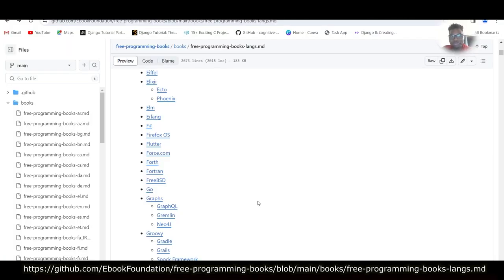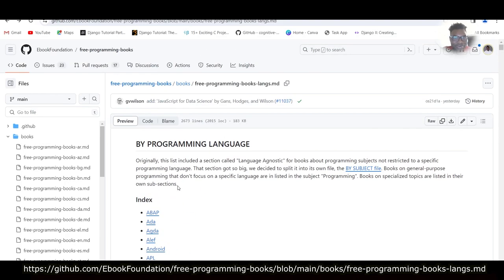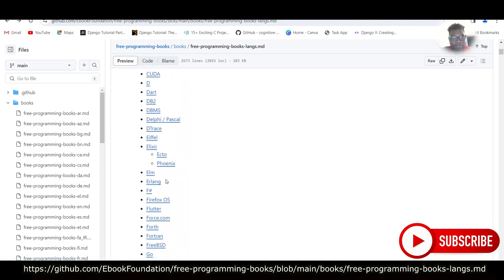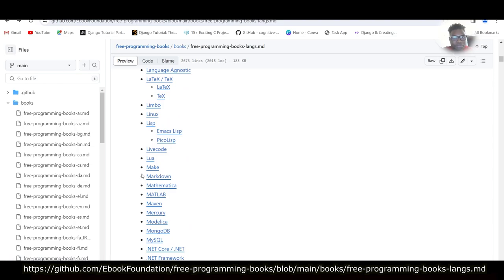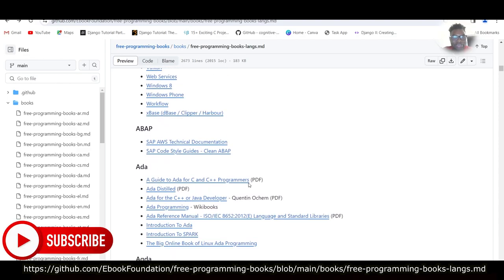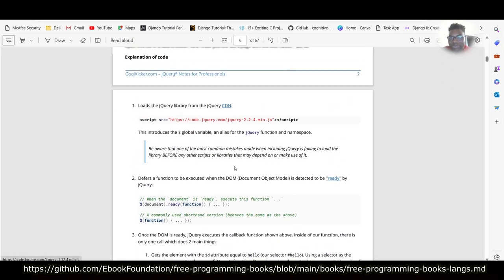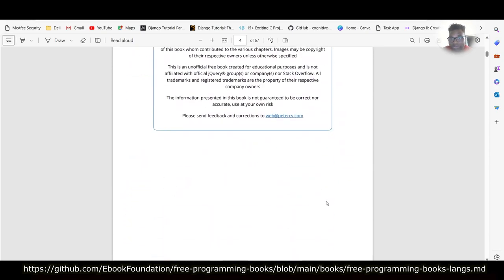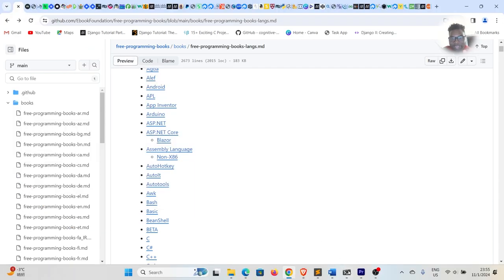Free Books for Programming | Coding Books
Books are an essential part for anyone who wants to learn how to code, and finding a place to get books is equally important. Check one of the best places to find programming books.

Time codes
00:00 - Intro
01:40 - Conclusion